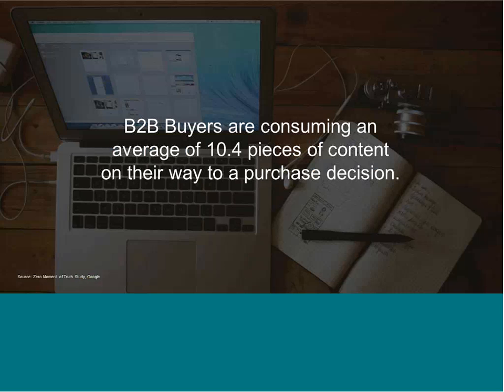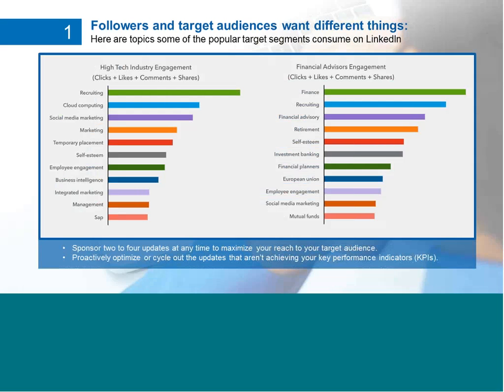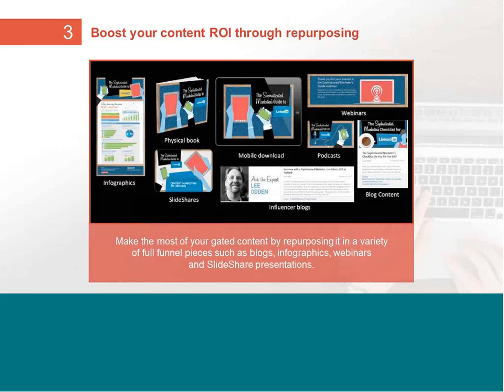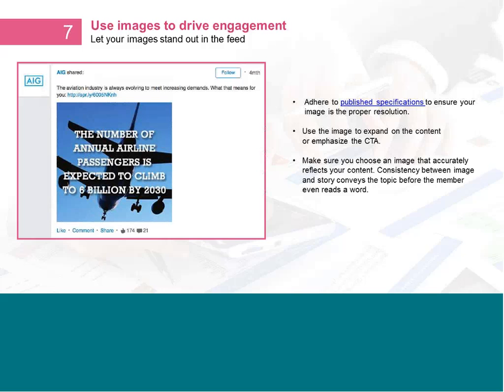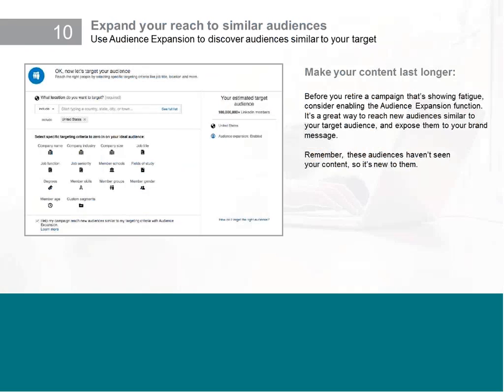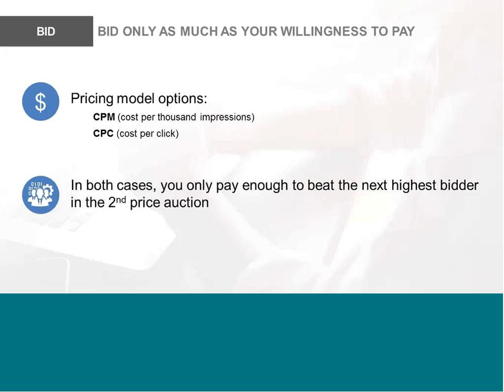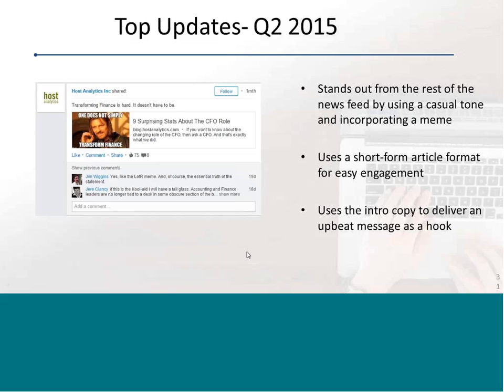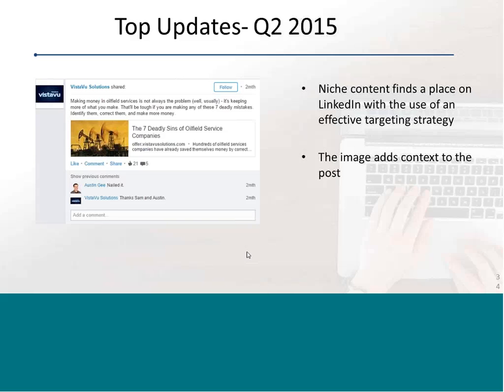10 Ways to Drive Killer Results with Sponsored Updates